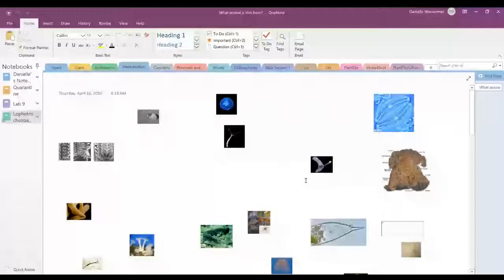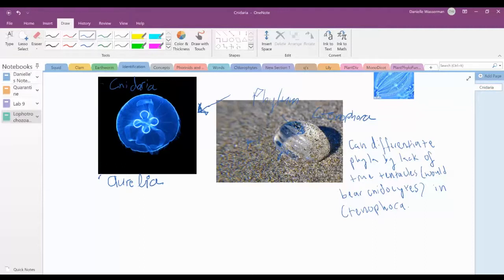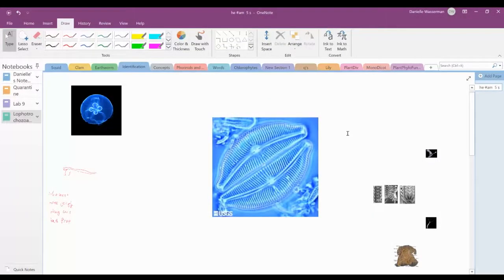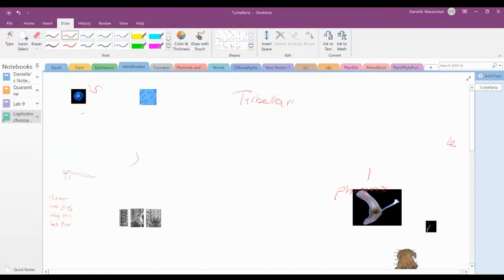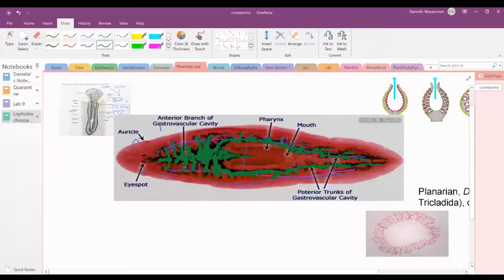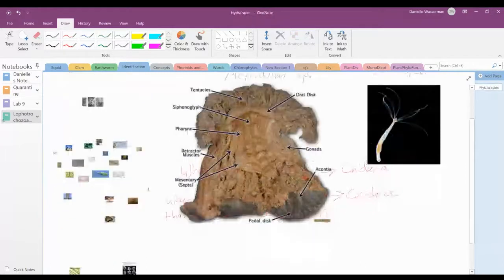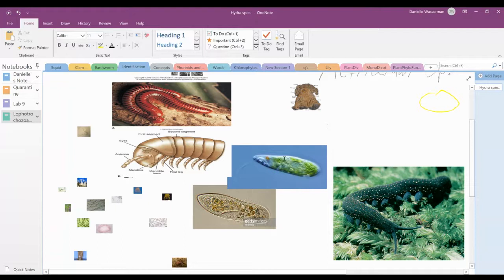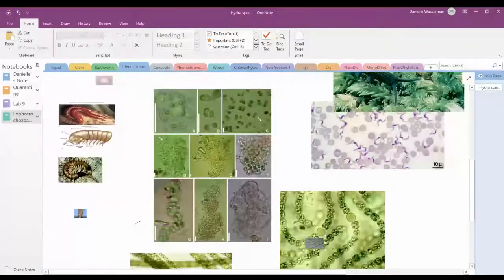Lab Practical Review (1)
ReviewSession1 BIOL106DW